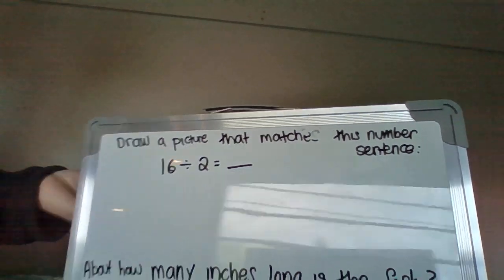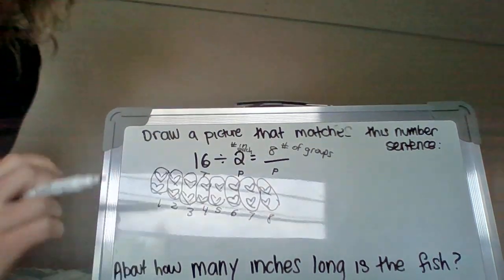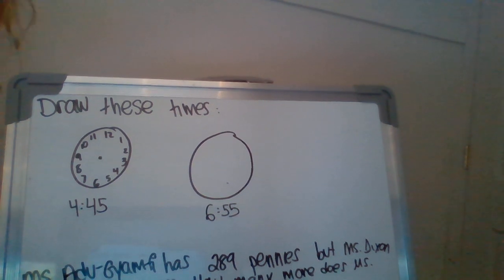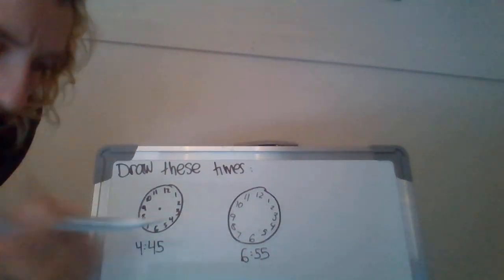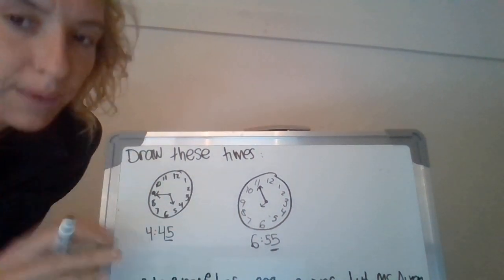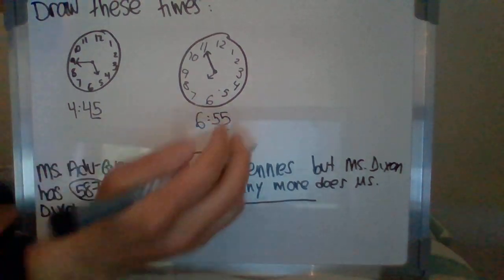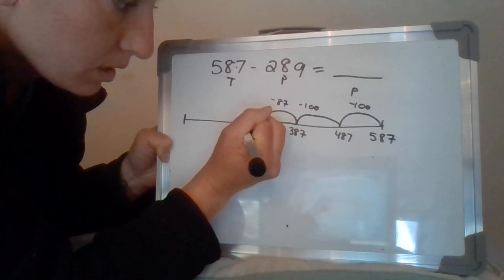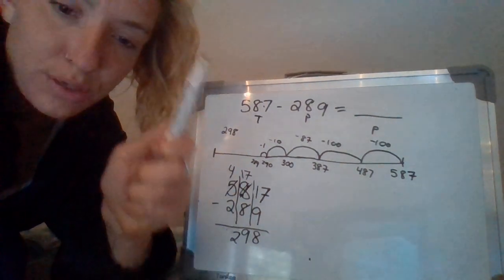Tuesday 5/19 Math Review